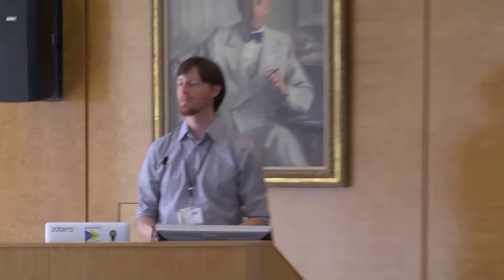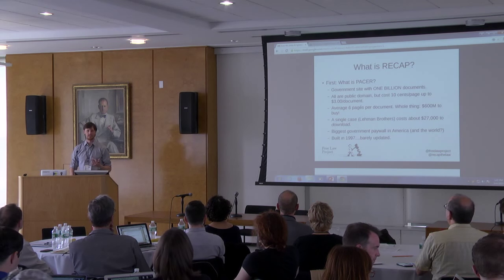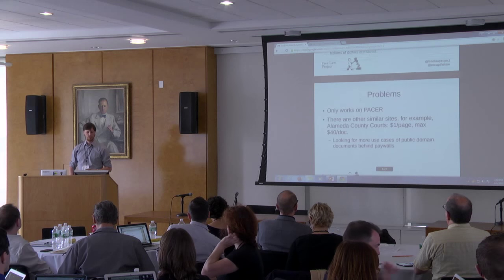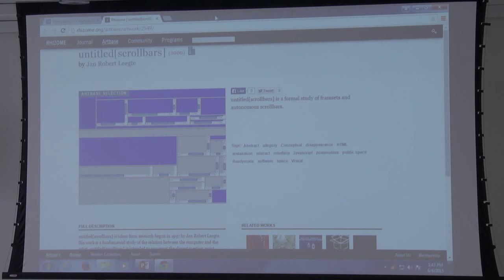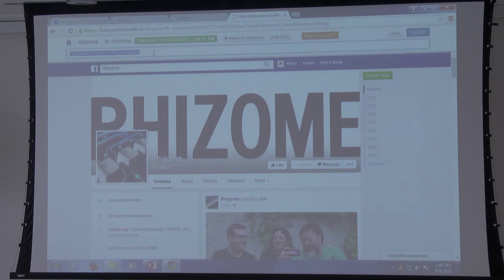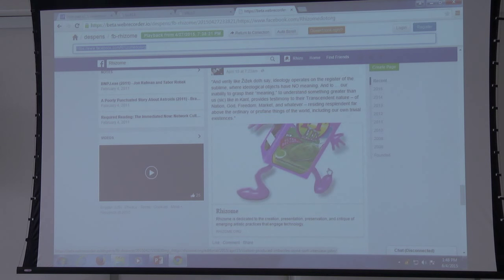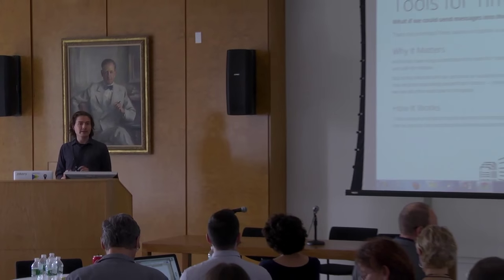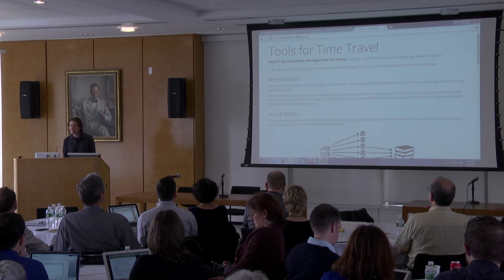Web Archive Collaboration 4 -- Lightning talks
RECAP -- Michael Lissner, Free Law Project

Rhizome projects -- Dragan Espenschied, Rhizome

Archive-It Researcher Services -- Jefferson Bailey, Internet Archive

Social Feed Manager -- Daniel Chudnov, George Washington University Libraries

Tools for Time Travel -- Jack Cushman, Berkman Center for Internet and Society,

Harvard University